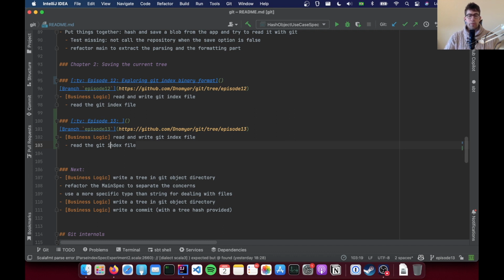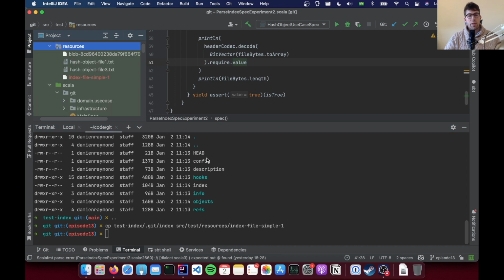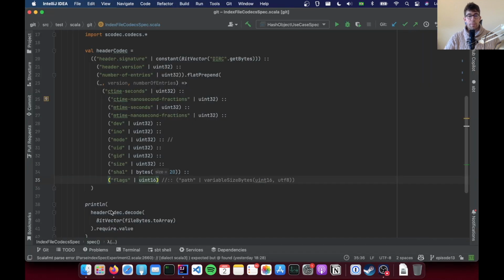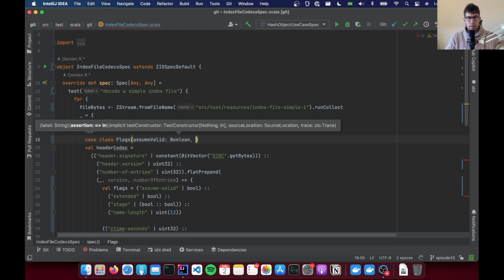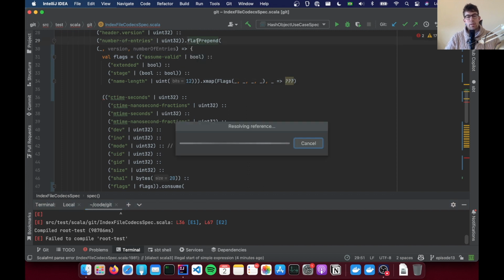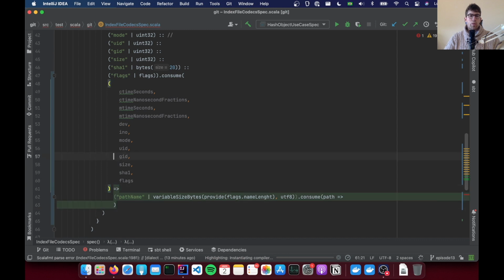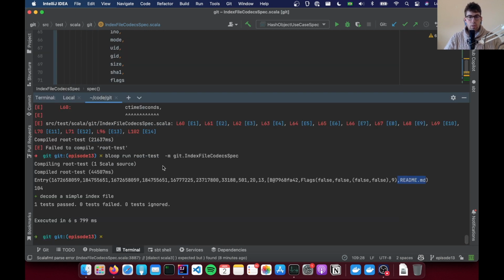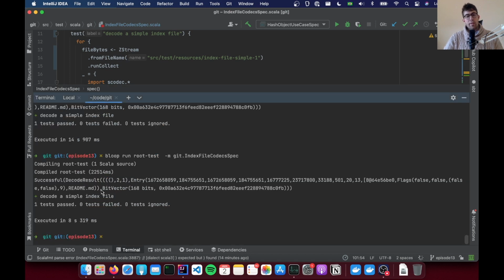Git from scratch #13 - Structure the codecs via case classes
0:00 - Presentation of the episode
1:42 - Creation of a custom index file for the test
6:25 - Decode flags
16:49 - Read file path and create Entry case class